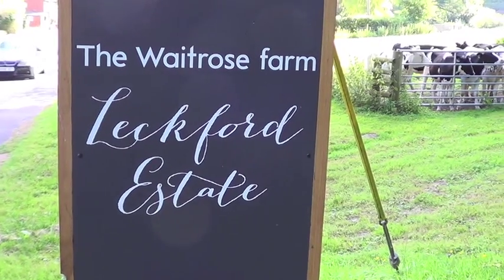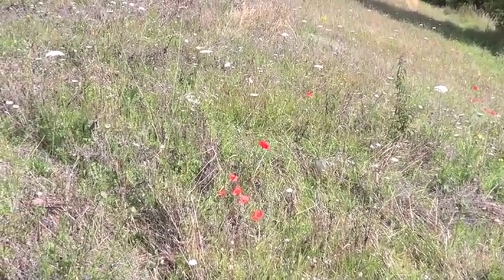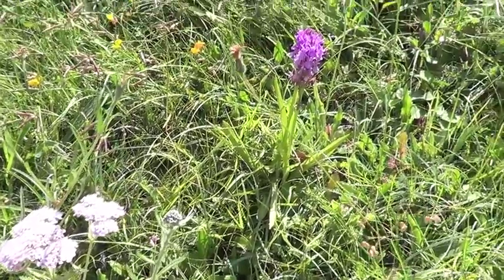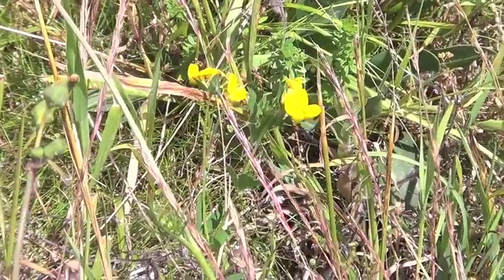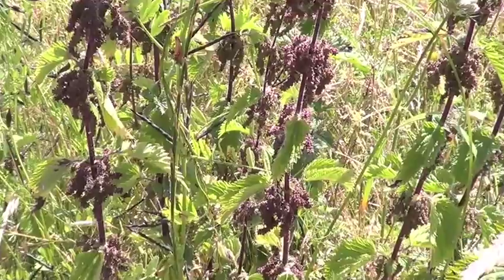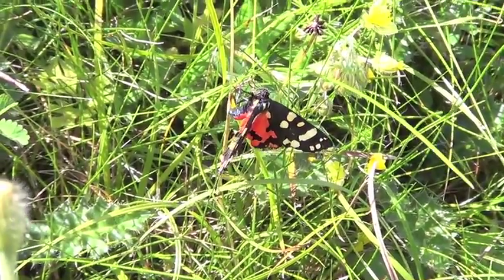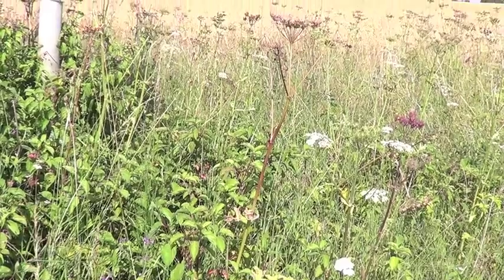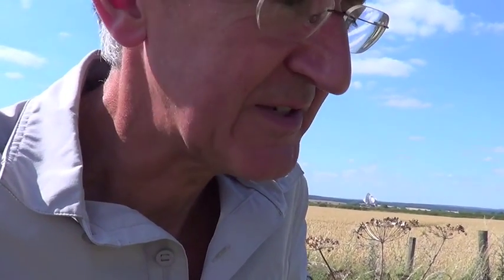The Leckford Estate - butterflies and biodiversity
I met with Martin Warren (Chief Executive Butterfly Trust), Glynne Evans ( Chairman John Lewis Trust for the Advancement of the Natural Sciences) and Caroline Nokes MP (Romsey and Southampton North) for a tour of the The Leckord Estate ( The Waitrose Farm) looking at the results of many years of work on bio-diversity.